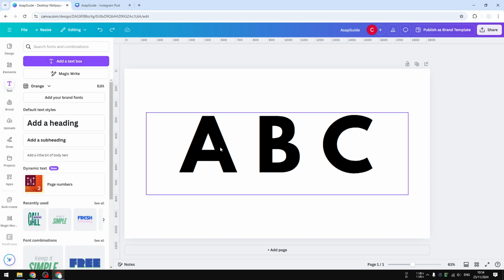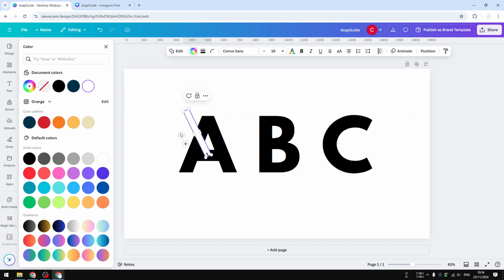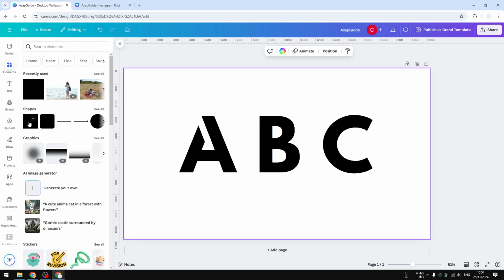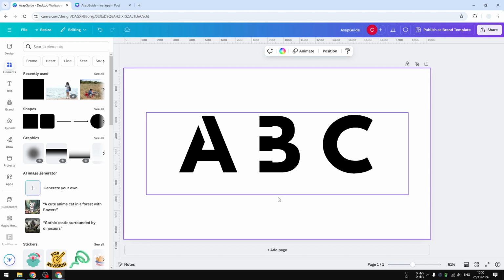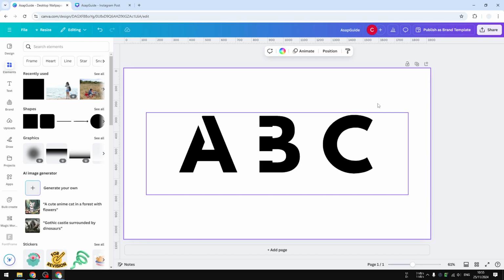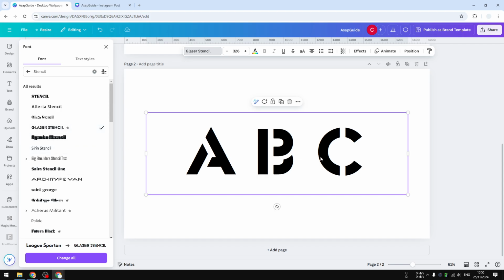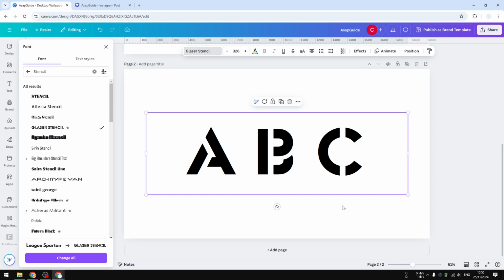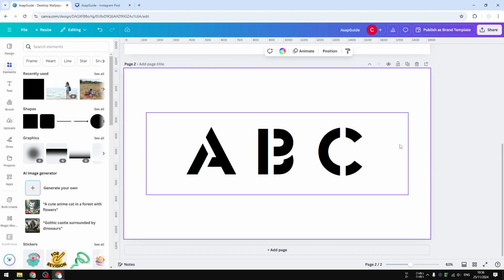How to Make a Stencil in Canva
👉 Learn how to easily create custom stencils using Canva's user-friendly tools. This video will walk you through the process step-by-step, perfect for DIY projects and craft enthusiasts.